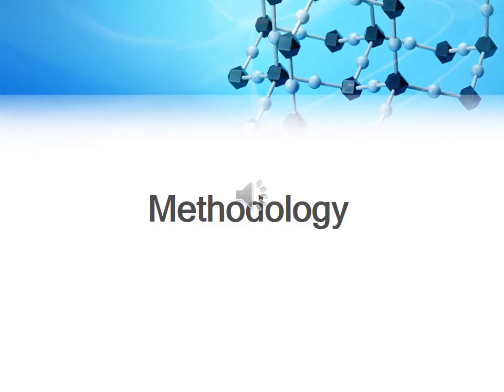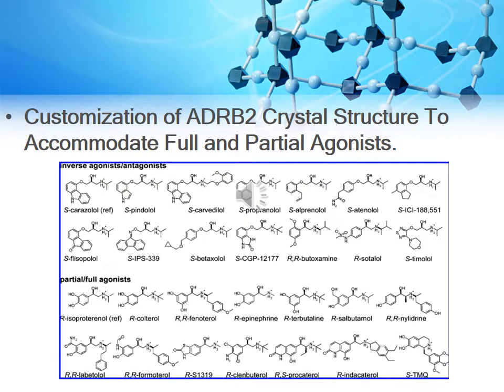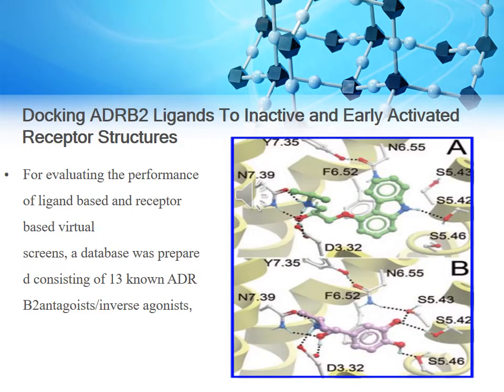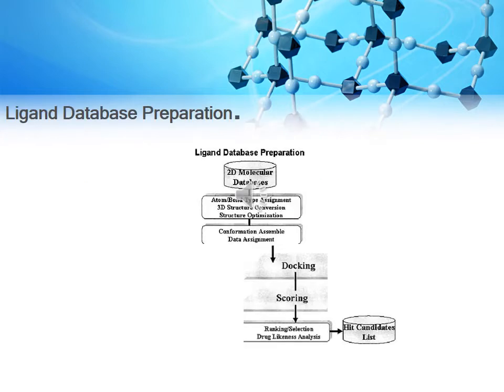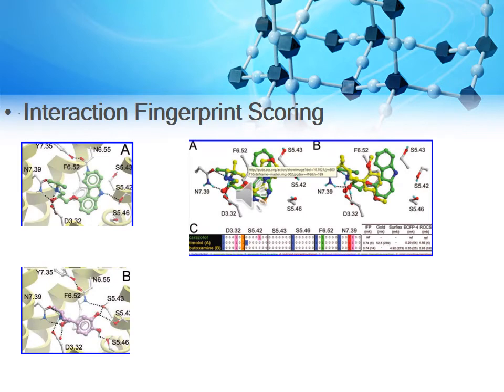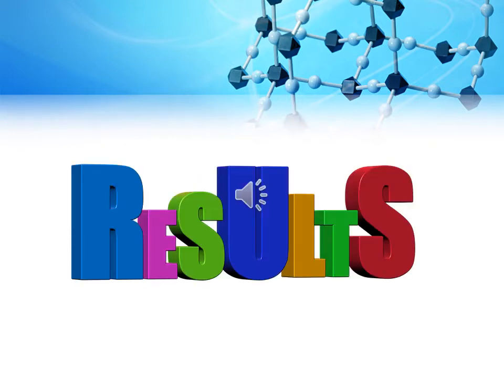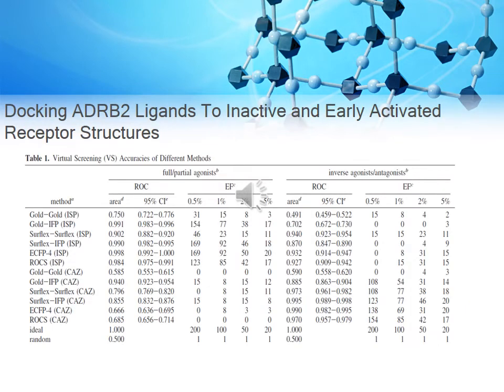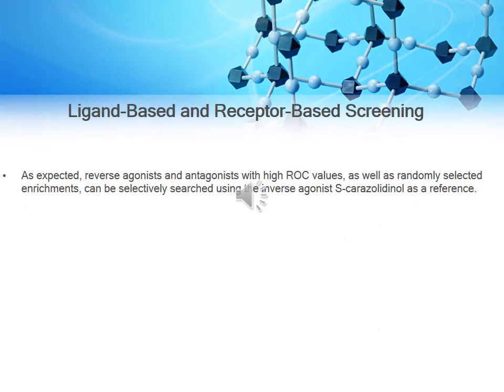advanced 1 1 edidted